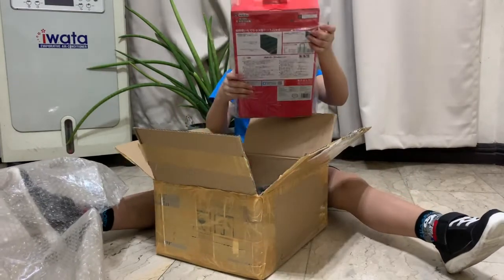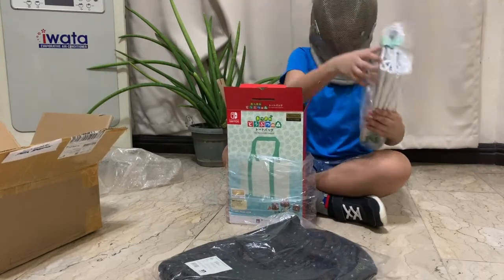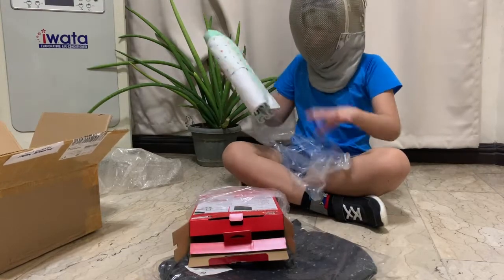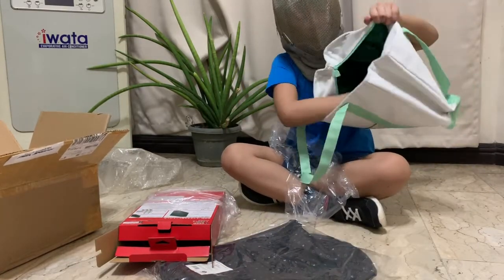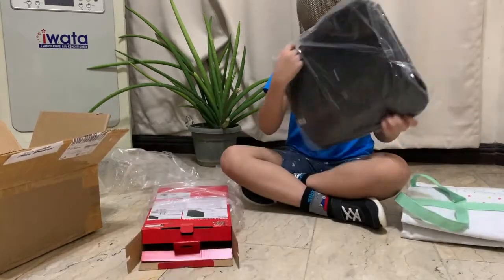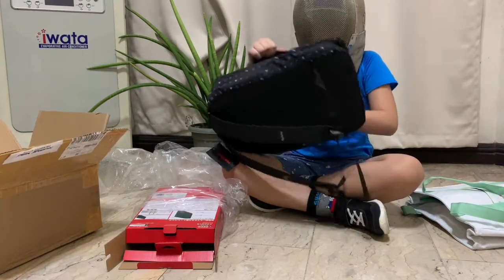What's inside this GAMELINE BOX??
UNBOXING VIDEO 1